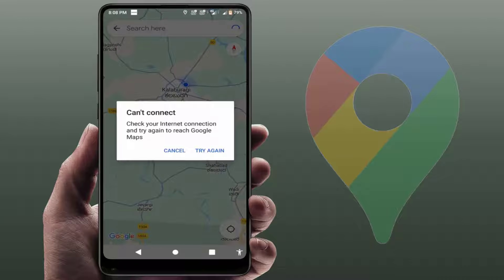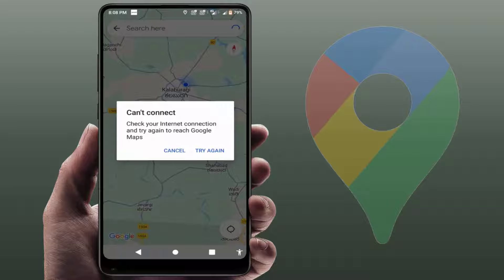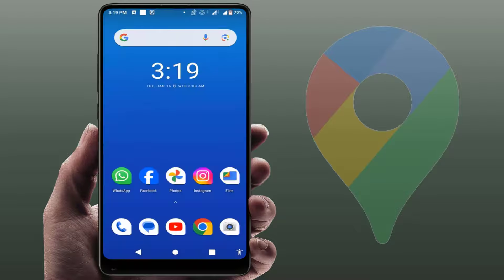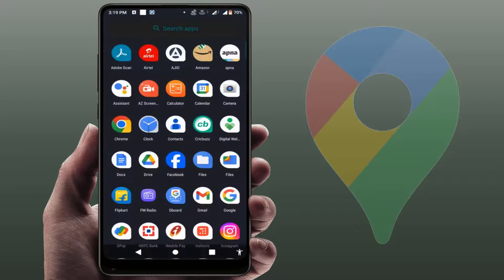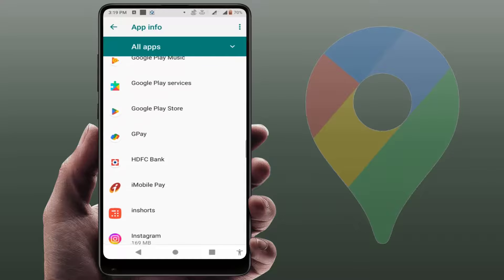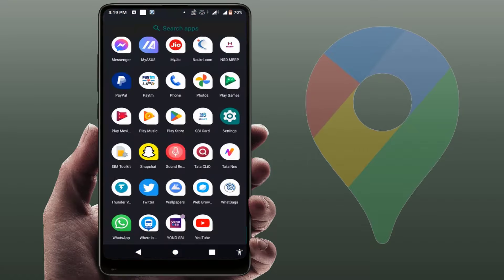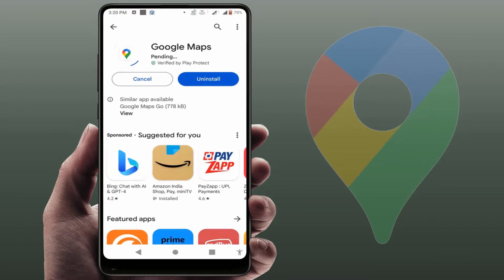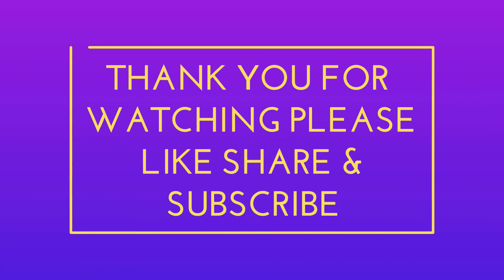How to Fix Can’t Connect Error in Google Maps on Android Device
On Android How to Fix Can’t Connect Error in Google Maps
How to Fix Error on Android Mobile